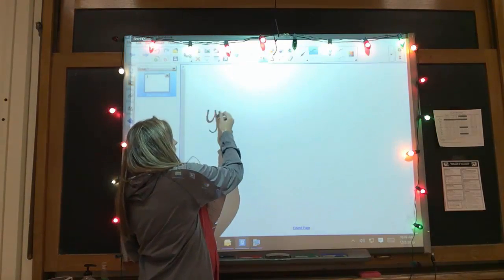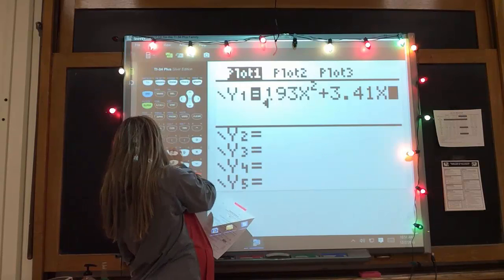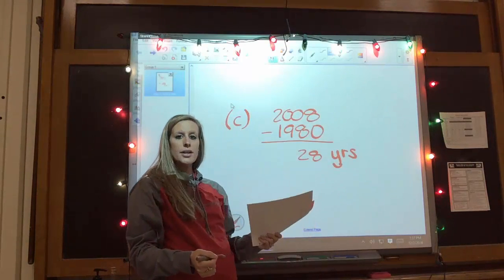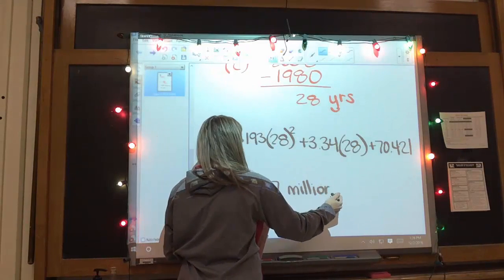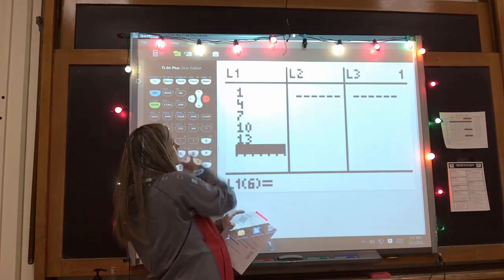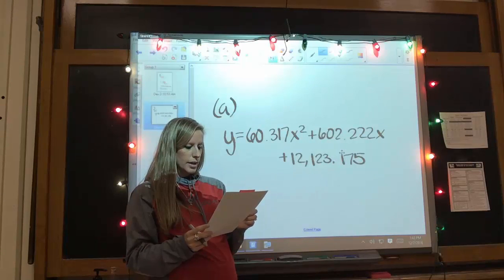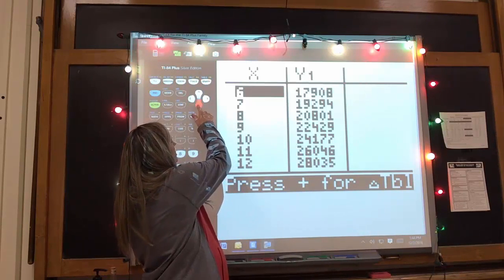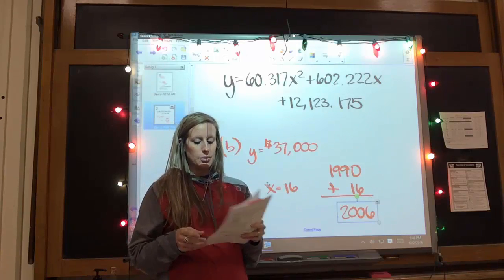AlgII Quadratic Regression Model Notes Part 2